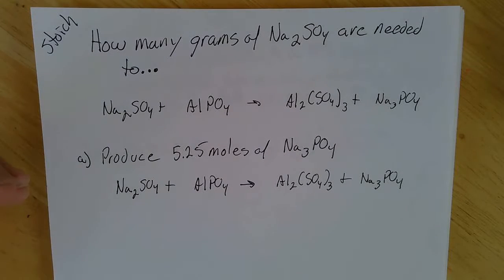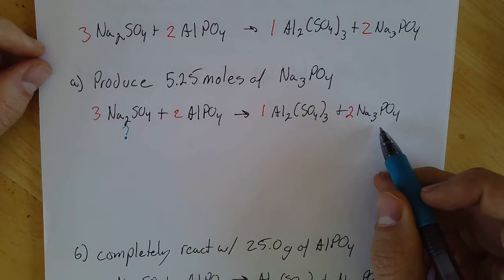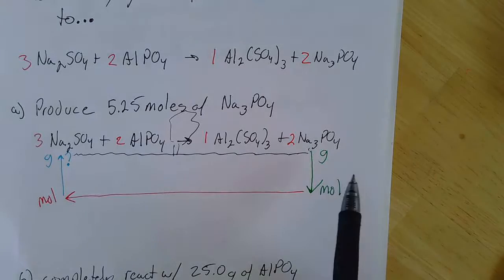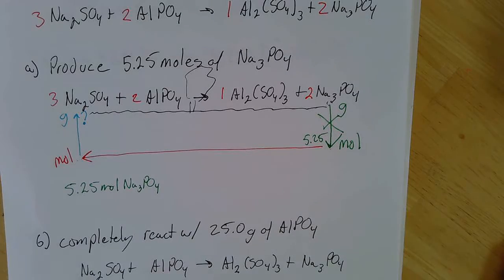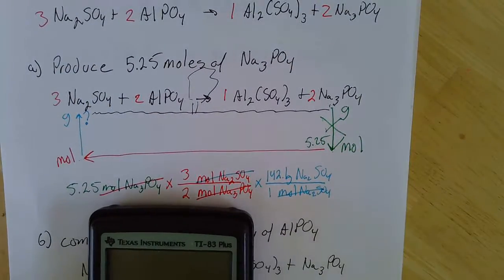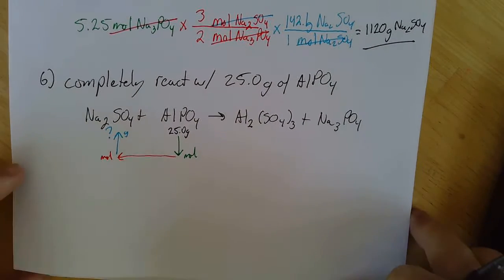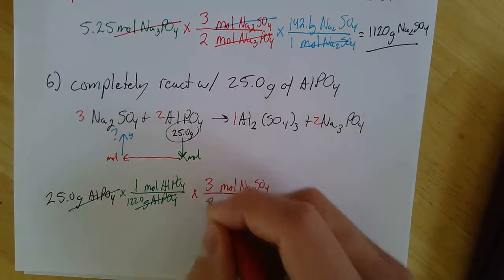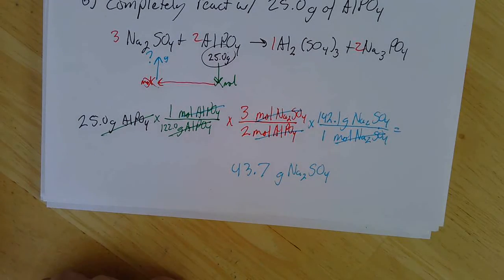Stoichiometry Discussion and Problems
These are two examples of how to work through two different Stoichiometry Problems.